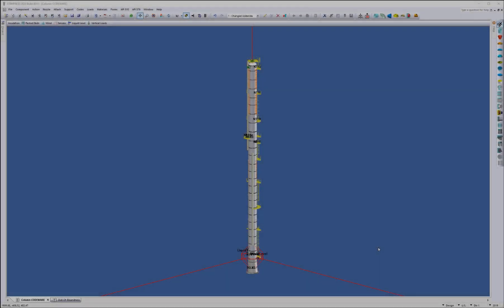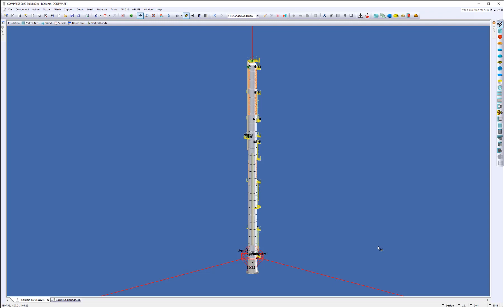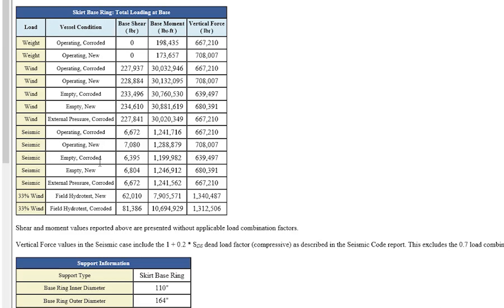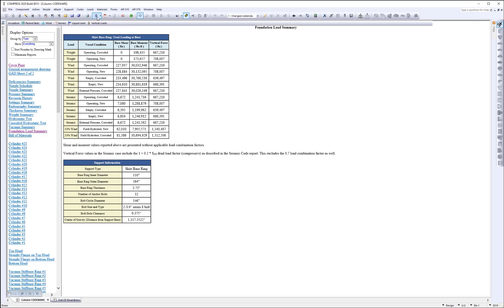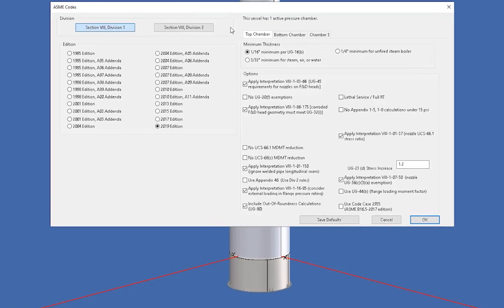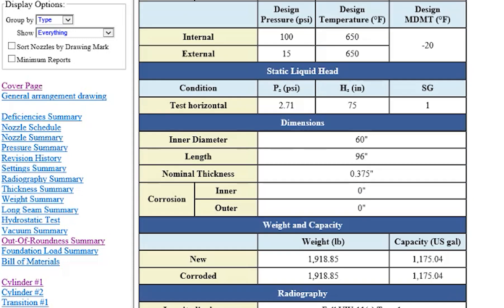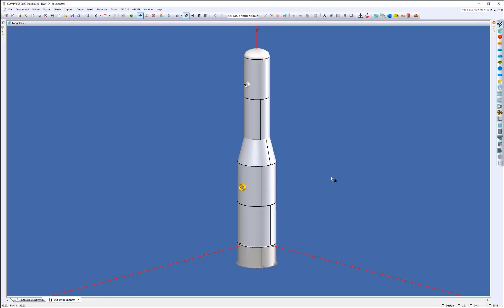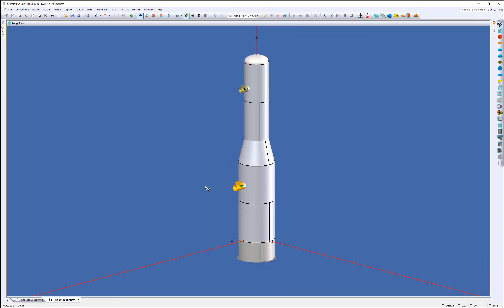Foundation Loads Summary, UG-80 and UG-81 in COMPRESS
COMPRESS 2020 Build 8010 is now available. Major new features include:

- UG-80 and UG-81 Out-of-Roundness Forming Tolerances
- Foundation Loads Summary
- ASME B16.9 Tees available for nozzle attachments